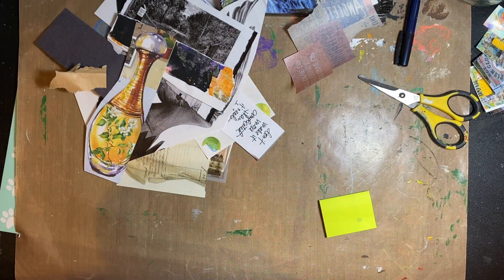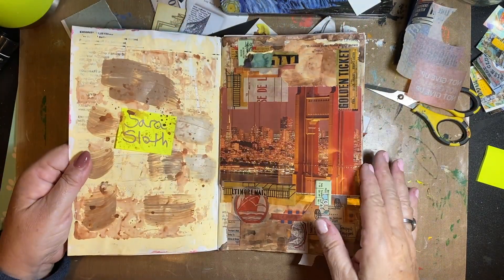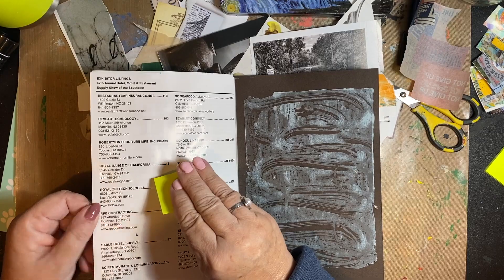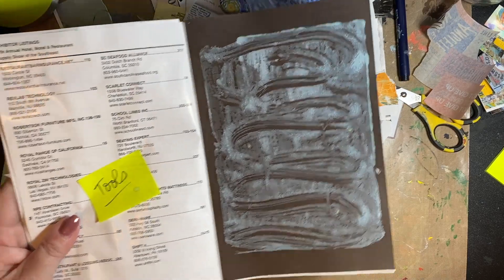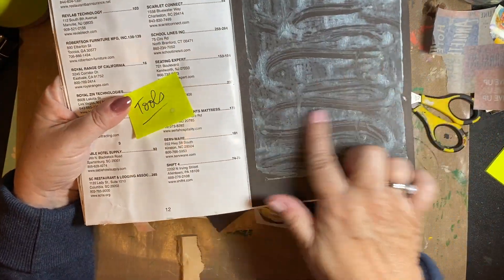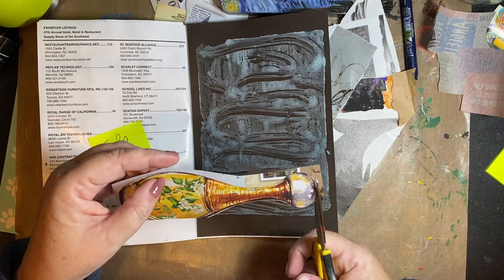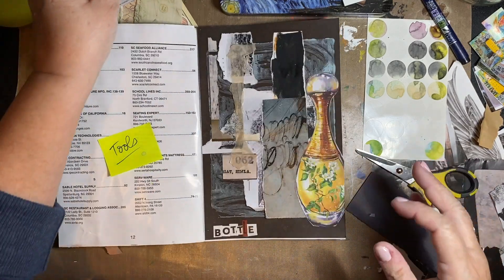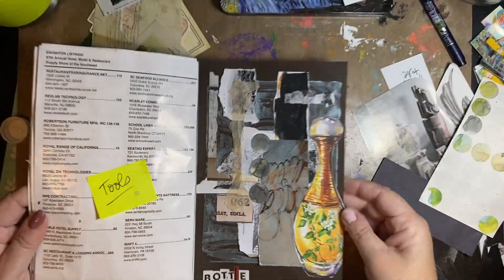Aquatic Archeaologist Art Journal, Day 5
Welcome!

Learned there was a bottle found after a hurricane washed it ashore.  Is it magical??  Love how this turned out. Used a wash of blue, some black and other dark colors all representing storm and turbulent weather!  Loving this project!  Beth